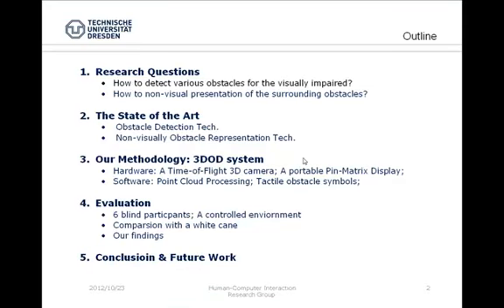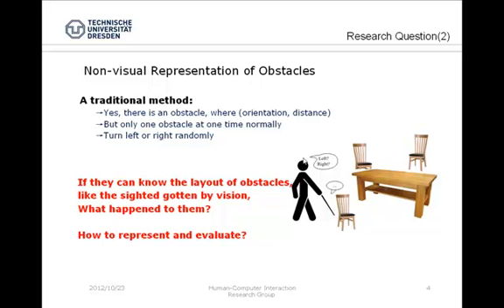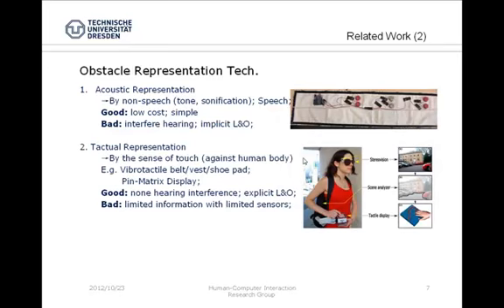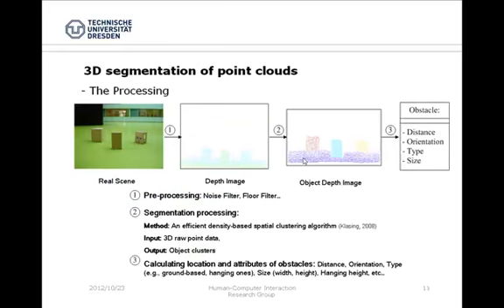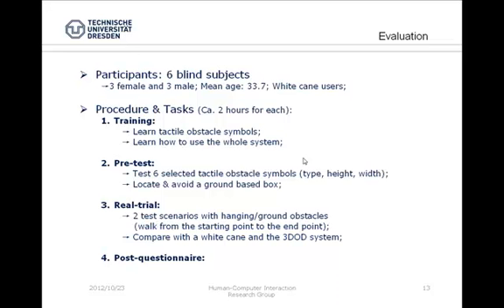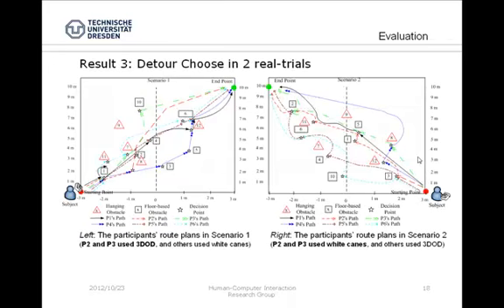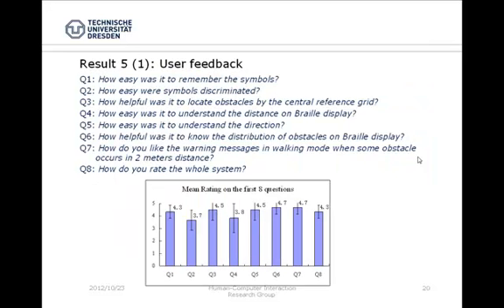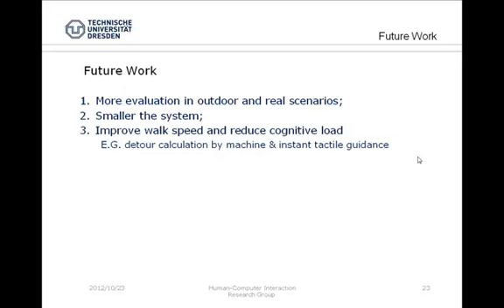A Video Talk about 3D Obstacle Detection System for ASSETS 2012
The video represents our work on developing and evaluating a 3D obstacle detection system (3DOD) for the visually impaired. We render the segmented 3D point cloud data on a tactile pin-matrix display. The talk contains not only how to develop the system (a 3D ToF camera, a pin-matrix display, tactile symbols and tactile layout), but also the results of evaluation with 6 blind users. We found the users with 3DOD can make a better detour than with white canes. But they have to spend more time on the tactile display. More detail, please read "Exploration and avoidance of surrounding obstacles for the visually impaired", ASSETS 2012, 111-118.